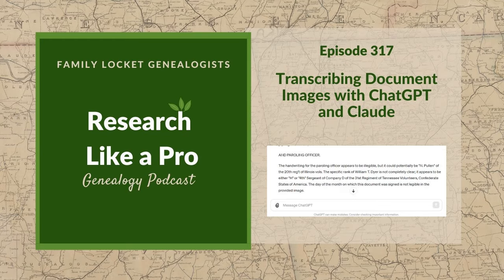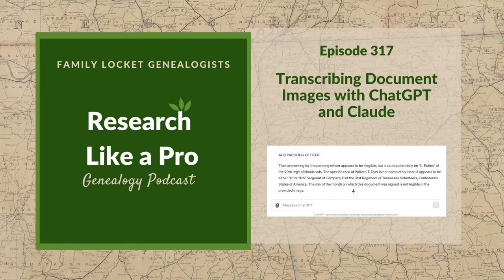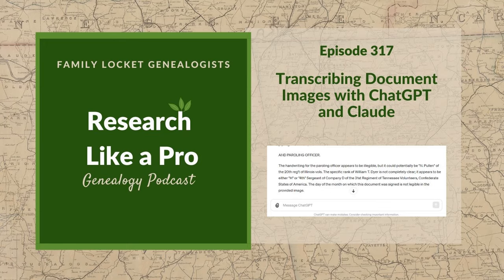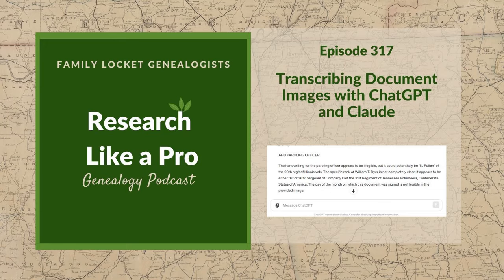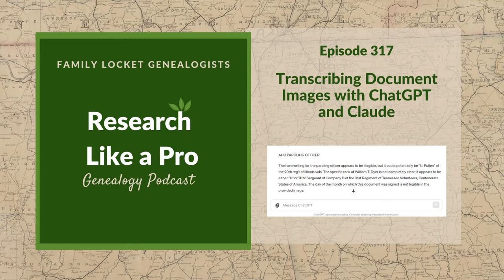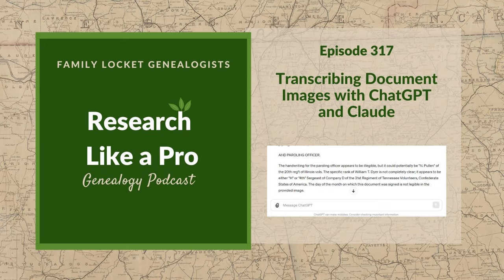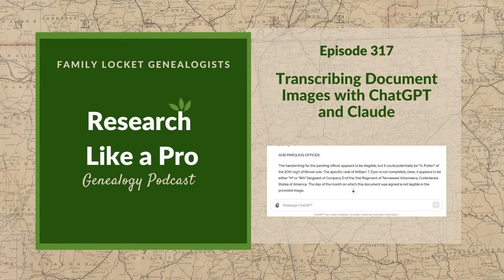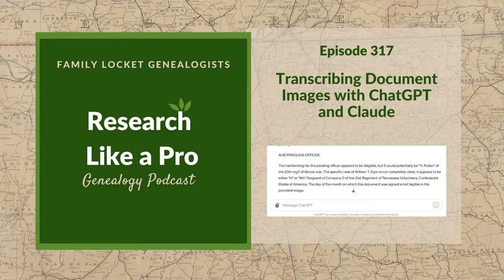RLP 317: Transcribing Images with ChatGPT and Claude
In this episode, Diana and Nicole discuss the advancements in AI tools for transcribing handwritten text. They highlight FamilySearch's new full-text search feature that uses AI to transcribe deed and probate images, and they demonstrate how ChatGPT and Claude can quickly transcribe uploaded images, significantly reducing the time needed for such tasks. They explain that before May 13, 2024, file upload capabilities were exclusive to the paid version of ChatGPT, but the newly released GPT-4o allows free users to upload files, offering improved transcription accuracy and speed. The episode also covers how to prompt these tools effectively, the importance of fact-checking the generated transcriptions, and alternative tools like Snagit for OCR tasks. The episode includes a practical example of transcribing a Confederate parole document and the differences in output quality between various  tools.

 Links

Steve Little and Mark Thompson's Podcast: The Family History AI Show

Learn more about Using AI Tools in our 4-day workshop, Research Like a Pro with AI, July 29-August 1, 2024

 Research Like a Pro Resources

Research Like a Pro: A Genealogist's Guide book by Diana Elder with Nicole Dyer on Amazon.com

14-Day Research Like a Pro Challenge Workbook - digital and spiral bound

Research Like a Pro Webinar Series 2024 - monthly case study webinars including documentary evidence and many with DNA evidence

 Research Like a Pro with DNA Resources

Research Like a Pro with DNA: A Genealogist's Guide to Finding and Confirming Ancestors with DNA Evidence book by Diana Elder, Nicole Dyer, and Robin Wirthlin

RLP with DNA Study Group - upcoming group and email notification list

Sign up for our newsletter to receive notifications of new episodes